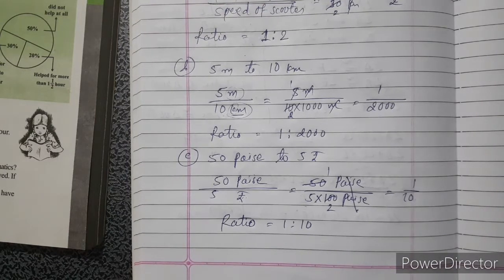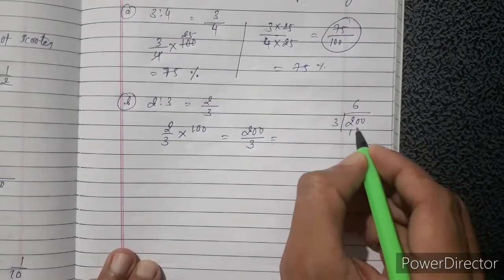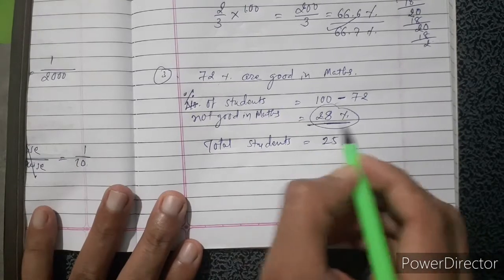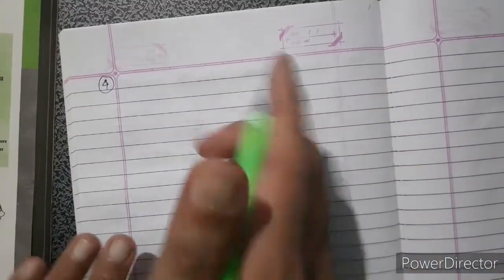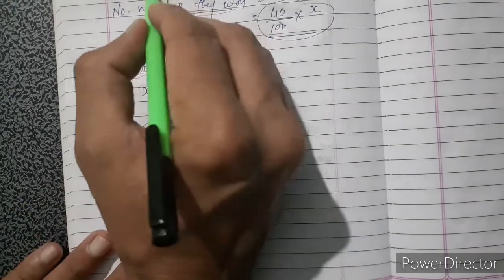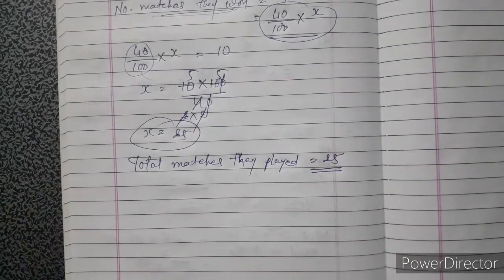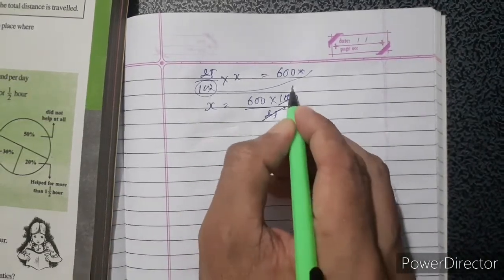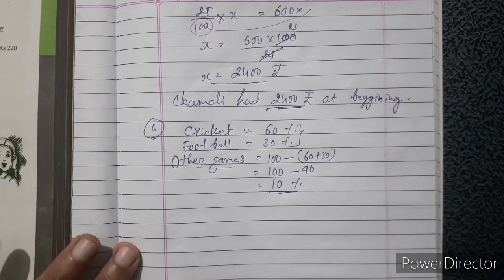Hirensir/maths/std 8/ch 8/Comparing Quantities/ex 8.1